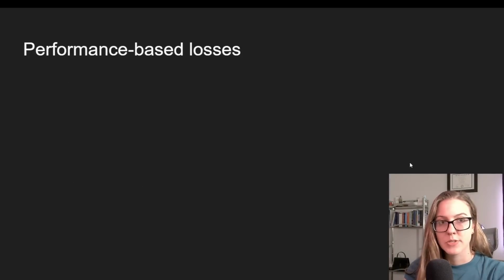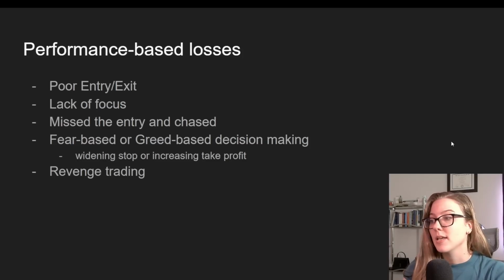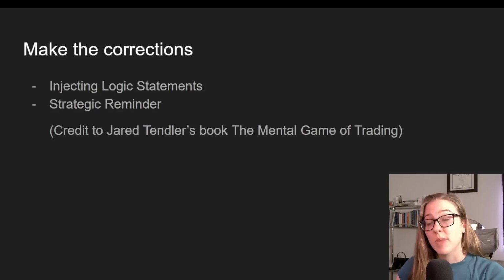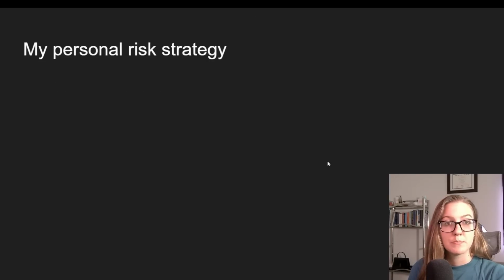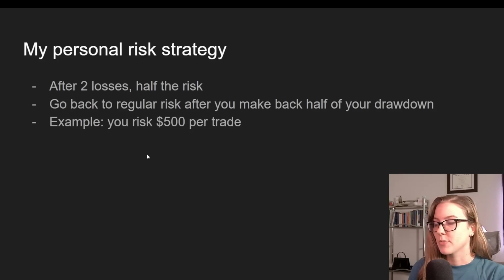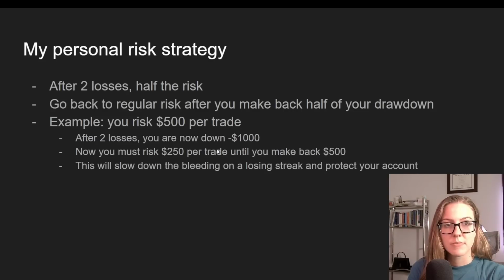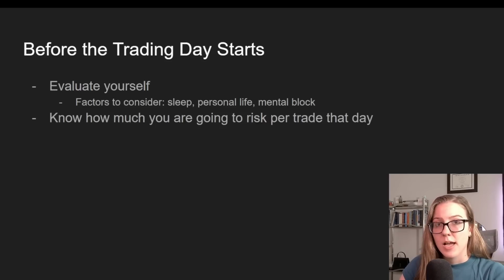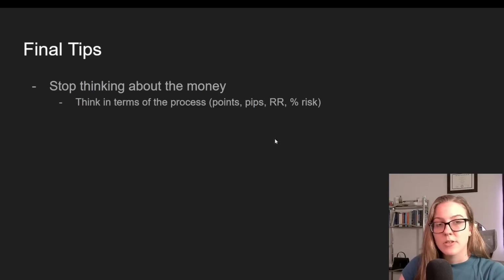How to Handle Losses in Trading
Book Mentioned was The Mental Game of Trading by Jared Tendler

My name’s Tanja and on this day trading channel I show what it’s like to be a funded trader that trades futures. I use ICT concepts for my trade ideas.